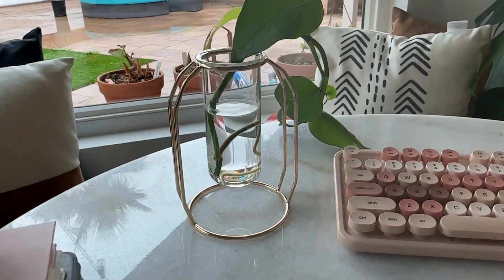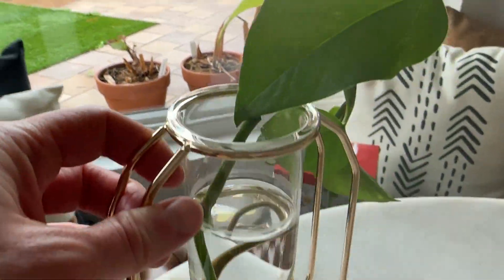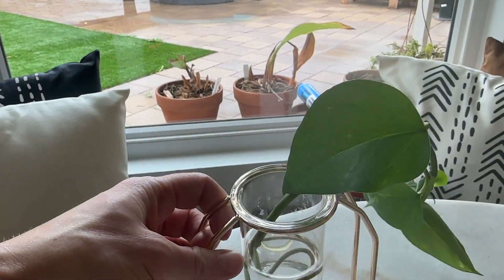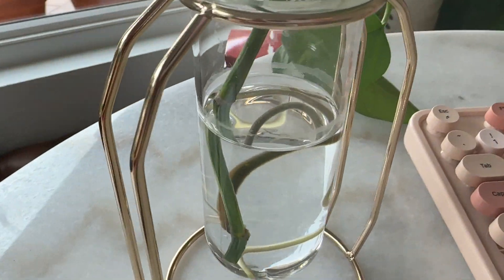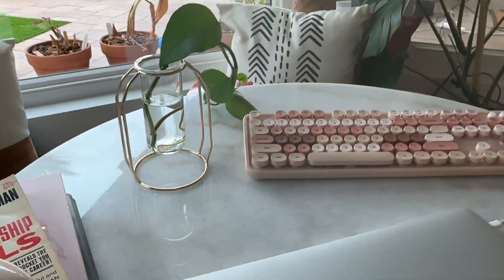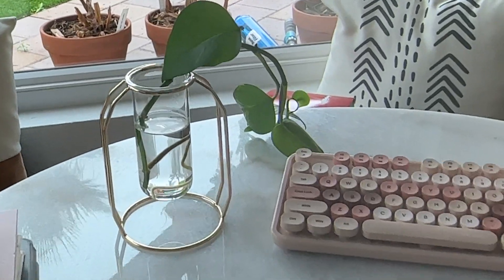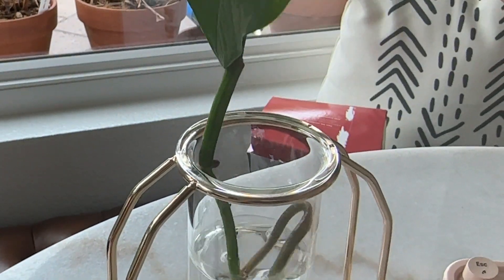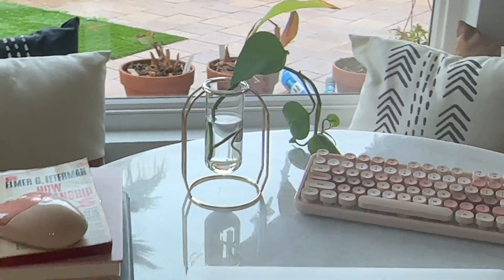Cute Vase for Propagating plants and modern home decor from Amazon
Link to Vase

OR you can send items to the address below:

Theresa Campbell
20165 N 67th Ave, Ste 122A - 134